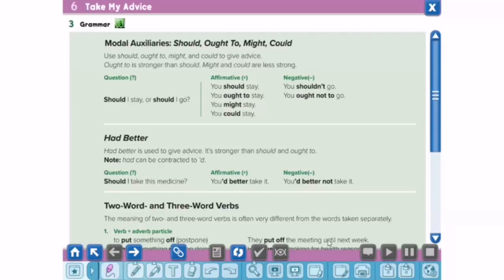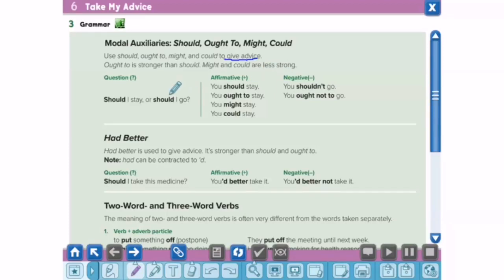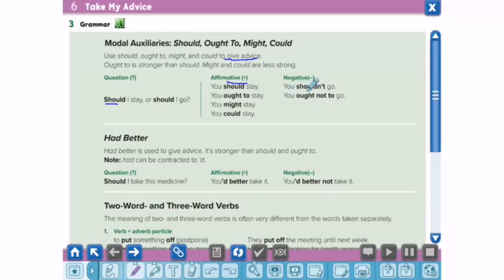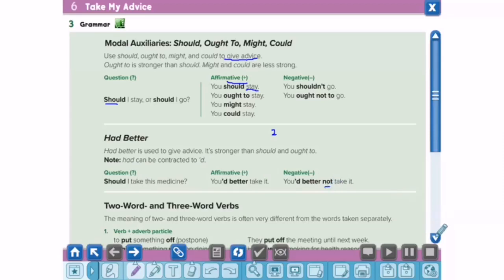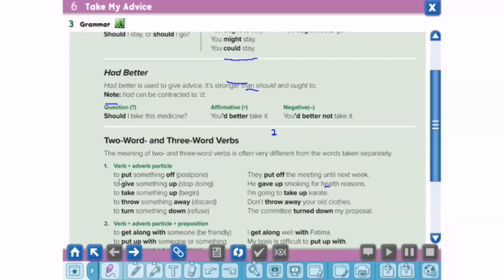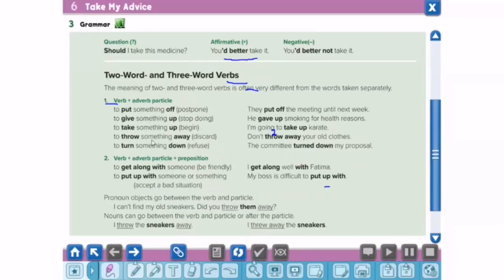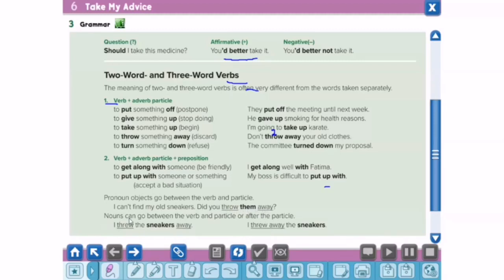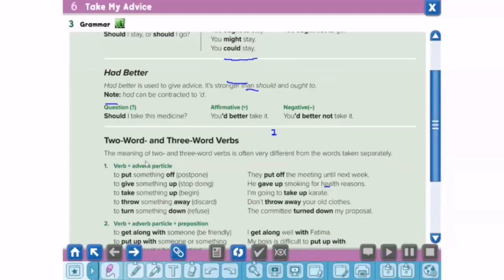A grammar lesson presented by flipped class strategy for 1st grade high school students